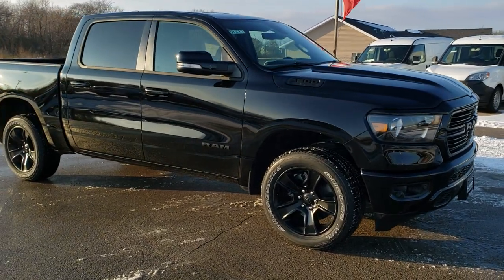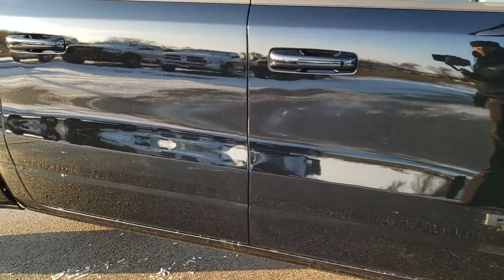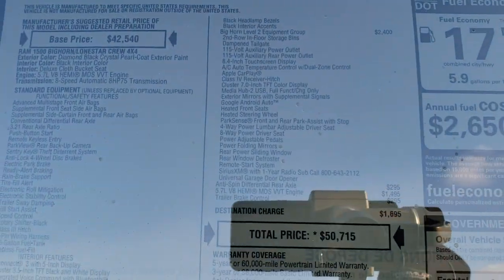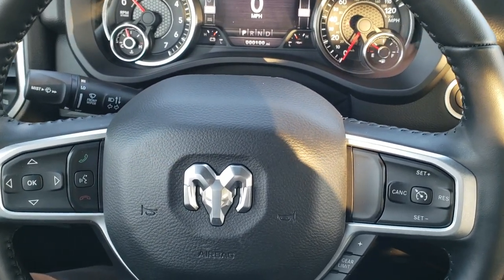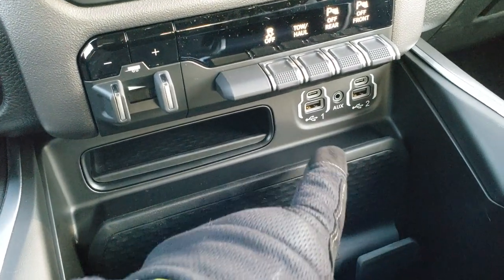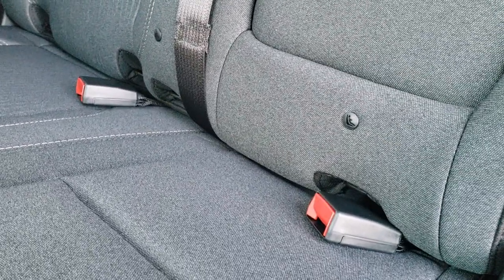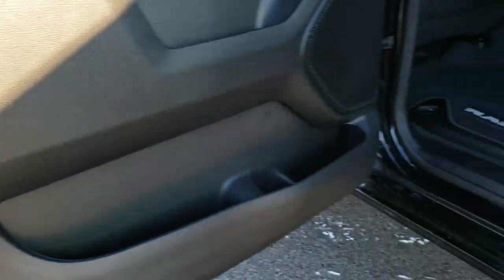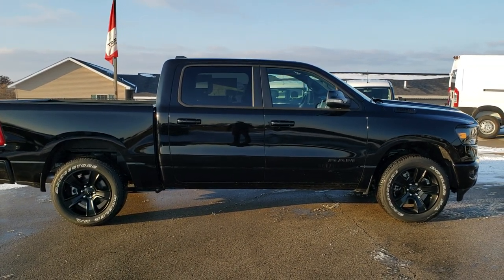ALL NEW 2020 RAM 1500 NIGHT EDITION BIG HORN BLACK OUT WALK AROUND REVIEW 20T37 SOLD! SUMMITAUTO.com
Today we did a walk around review of this 2020 Ram 1500 crew cab short box Big Horn Night Edition Level 2 in Diamond Black Metallic.

Thank you for checking out this video of this 2020 Ram 1500 crew cab short box Big Horn Night Edition Level 2 in Diamond Black Metallic.

STOCK: 20T37
PRICE: $50,715
MILES: 100
MAKE: RAM
MODEL: 1500 BIG HORN LEVEL 2 NIGHT
VIN: 1C6SRFFT4LN159511
LOCATION: FOND DU LAC OSHKOSH WISCONSIN, 54937 TRUCKS ON 41

5.7 Liter OHV V8 Hemi with Multiple Displacement System MDS Engine, 395 Horsepower, Full Four Door Crew Cab, Short Box 5 Foot 7 Inch 5' 7" Shortbox, Night Edition, Big Horn Package, Level 2, 8 Speed Automatic Transmission, 4x4 Push Button Four Wheel Drive 4WD, Power Driver's Seat, Dual Heated Seats, Dark Charcoal Cloth Seats, Bucket Seats, Full Towing Package with Receiver Trailer Hitch, Wiring and Transmission Cooler Tow Package, Factory Brake Controller, Heated Power Fold-in Power Mirrors with Built-in Directional Signals with Drivers Side Blind Spot Mirror, Electronic Stability Control Traction Control ESC, 3.21 Gears, Anti-Spin Differential, Bridgestone Dueler H/L P275/55 R20, 20 Inch Rims Premium Wheels, Painted Alloy Rims Premium Wheels, Four Wheel Disc Brakes, Bedrail Covers, Fog Lights, Raise Assist Tailgate, Sonar with Front and Rear Bumper Sensors, Easy Fuel Capless Fuel Fill, Locking Tailgate, AM / FM Radio Tuner, Sirius/XM Satellite Radio Capabilities Sirius / XM, Uconnect (R) 8.4 AM/FM System 8.4 Inch Touchscreen with AM/FM, 7-Inch Multi-View Display, U Connect Hands Free Bluetooth Hands-Free Phone System Blue Tooth, Android Auto Compatible, Apple Car Play Compatible, Auxiliary MP3 Jack Portable Audio Connection, USB C Jack, USB Jack Portable Audio Connection, Keyless Entry with Factory Remote Start, Push Button Start, Power Sliding Rear Window Rear Window Defroster, Adjustable Height Seatbelts, Driver and Passenger Front Air Bags, L.A.T.C.H. Child Safety System, Side Curtain Air Bags SRS Safety Restraint System, Heated Steering Wheel Multi-Function Steering Wheel Controls, Homelink System with Three Programmable Buttons for Garage Doors, Lighting Systems & Security Systems, Compass, Outside Temperature Display and Mileage Display, Dual Multi-Zone Climate Control , Power Adjustable Pedals, Factory Floormats, Woodgrain Dash And Door Trim, Air Conditioning AC, Cruise Control, Power Locks, Power Windows, Automatic Headlights Autolamp, Tilt/Telescope Steering Wheel, 115V / 400W Deck Mounted AC Power, 3 Year / 36,000 Mile Remaining Factory Bumper to Bumper Warranty, Whichever comes first, 5 Year / 60,000 Mile Remaining Powertrain Factory Warranty, Whichever comes first, Diamond Black Crystal Pearlcoat, Call Now! 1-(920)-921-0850 . Summit Automotive Chrysler Dodge Jeep Ram in Fond du Lac, Wisconsin also Proudly Serving Oshkosh, Madison, Milwaukee, Sheboygan, Appleton, and Waupun is a family owned and operated dealership since 1959. We take great pride in our new and used car and truck center with vehicles to fit everyone’s budget. We have ON THE SPOT FINANCING. BAD CREDIT OR GOOD CREDIT, we work with over 20 lenders to get you APPROVED AT THE MOST COMPETITIVE RATES. We provide AIRPORT TRANSPORTATION and NATIONWIDE DELIVERY OPTIONS. We are conveniently located on HWY 41 at EXIT 98, Hwy 151 at Military Rd. Exit . Just Look For The TRUCKS ON 41. Advertised price does not include, tax, title, registration and service fee.,

STOCK: 20T37
PRICE: $50,715
MILES: 100
MAKE: RAM